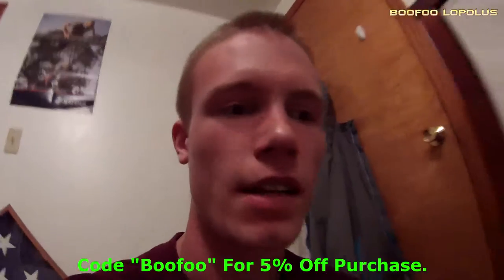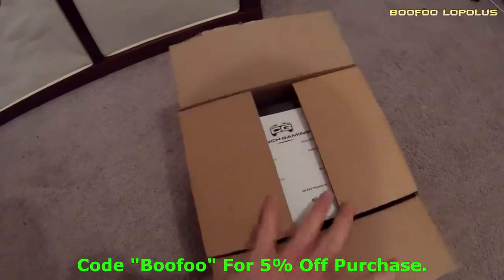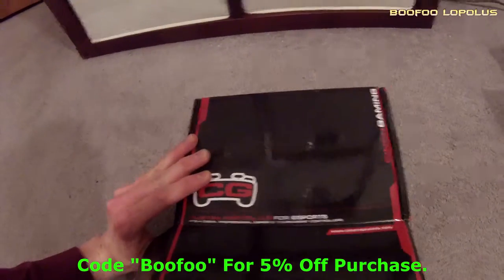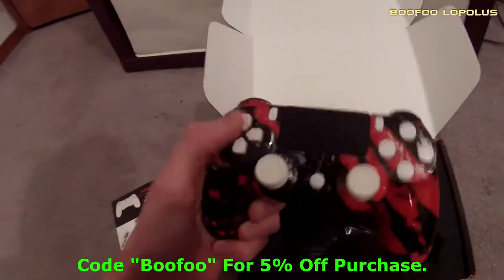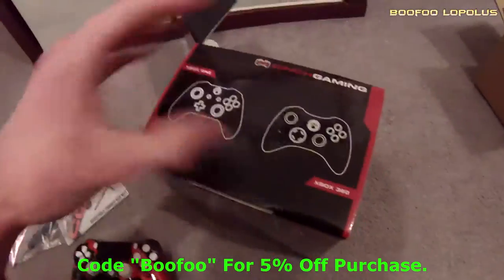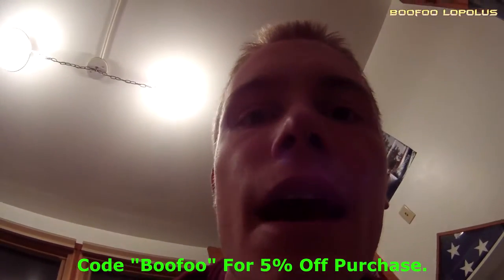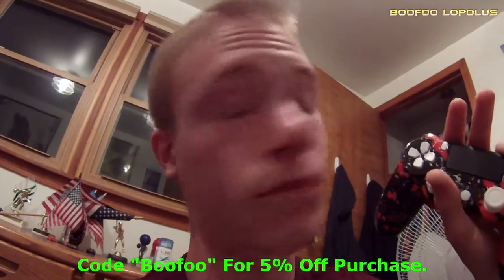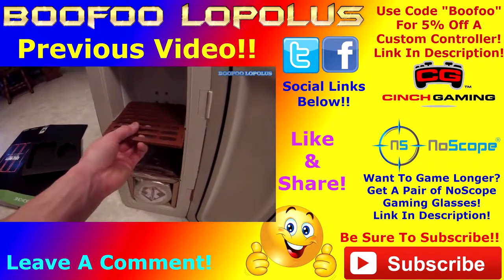Custom Cinch Controller Unboxing!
What's up? I unbox it for you guys to see.